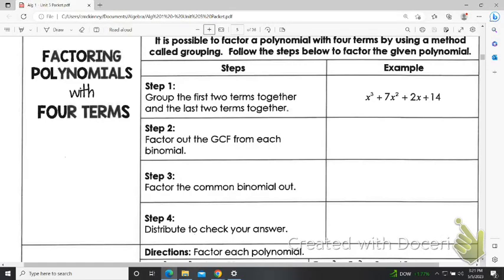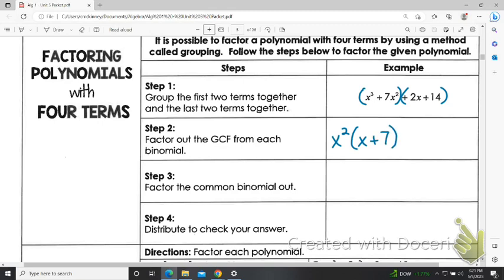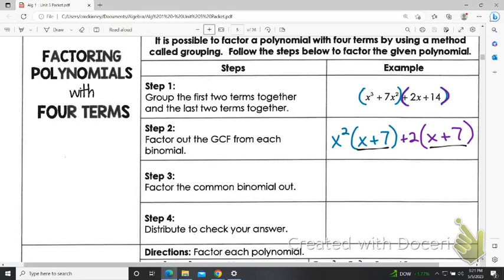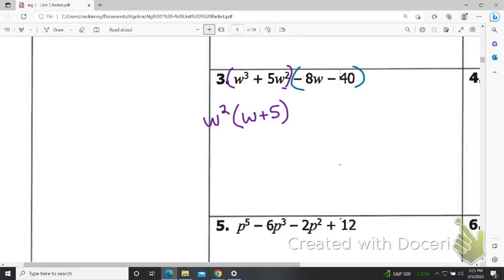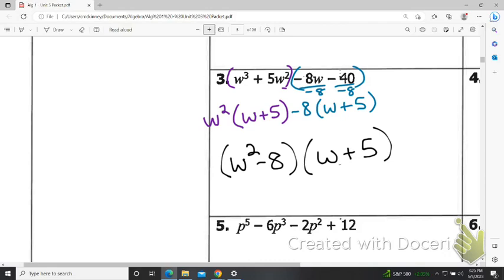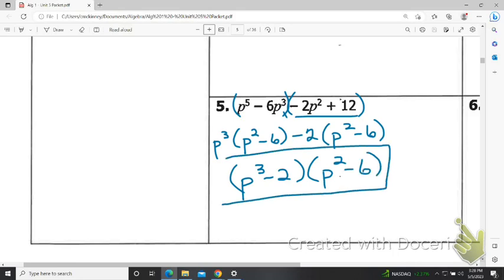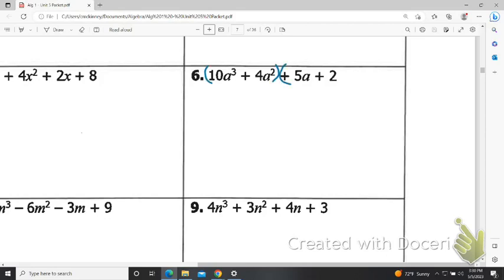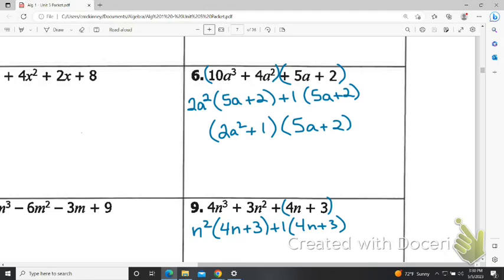5.2 Factor by Grouping